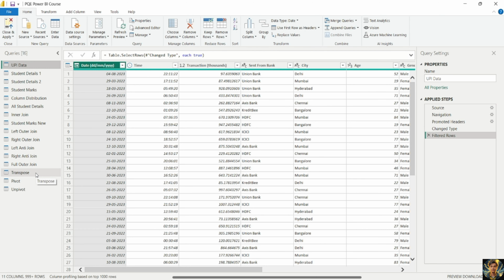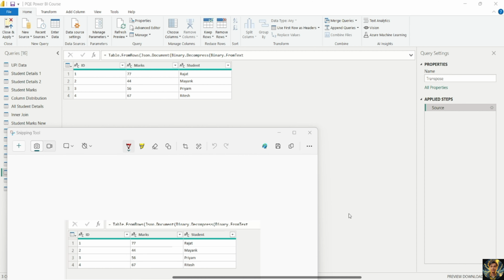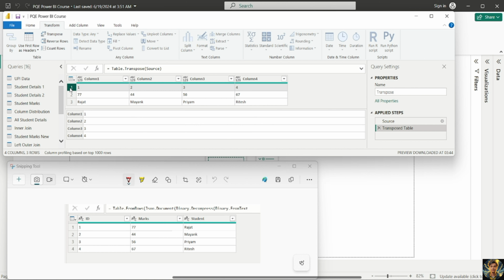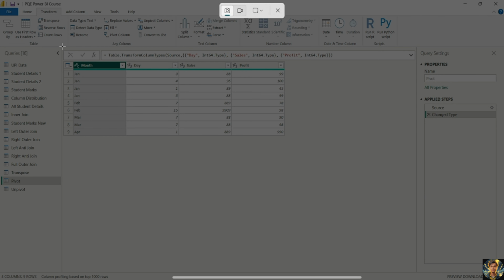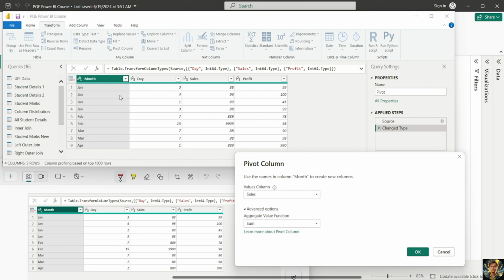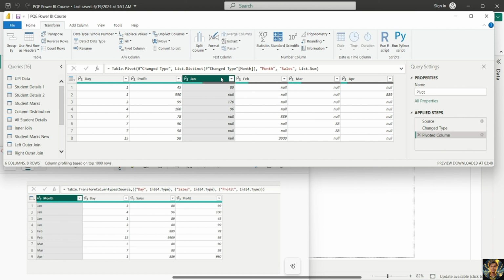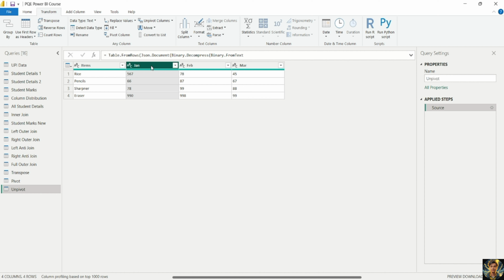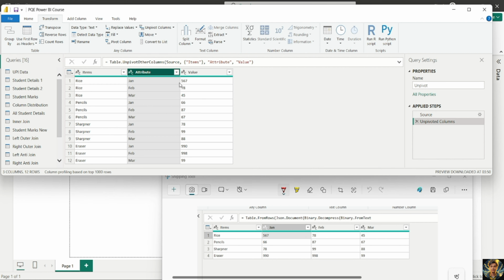Pivot, Unpivot & Transpose in Power BI | Power Query Tutorial for Beginners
Learn how to use Pivot, Unpivot, and Transpose in Power BI with clear, beginner-friendly explanations. In this Power Query tutorial, you’ll understand how to reshape and transform data efficiently for better reporting and analysis. This video is perfect for Power BI beginners, data analysts, students, and business users who want to clean and structure data like a pro.